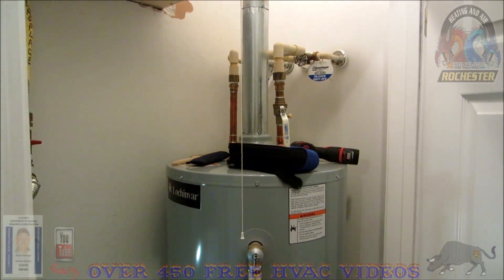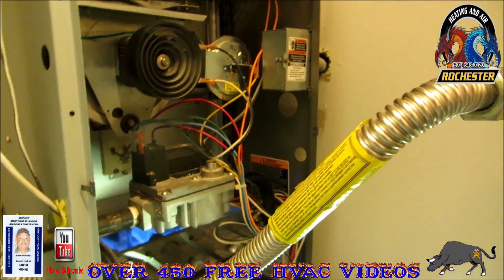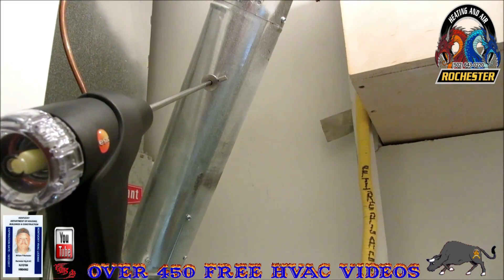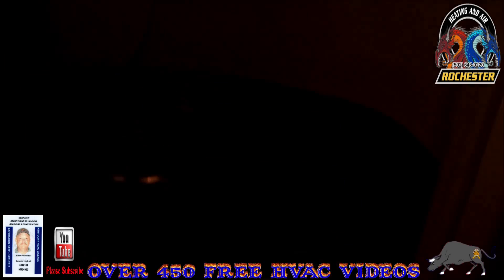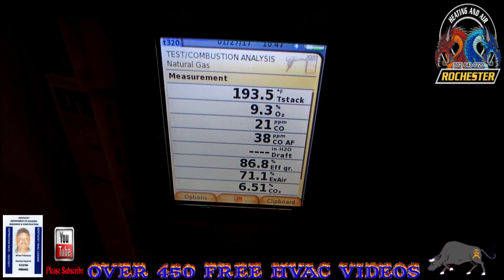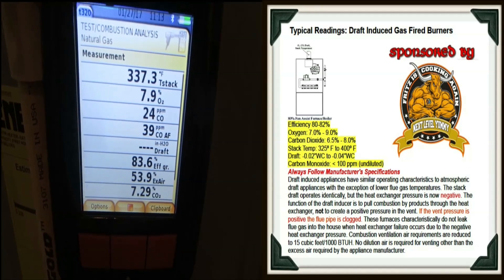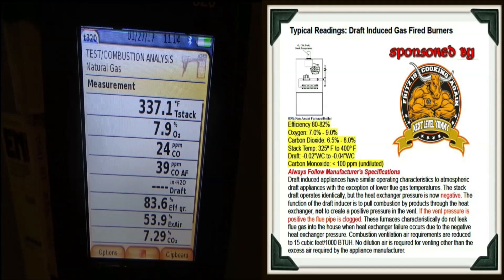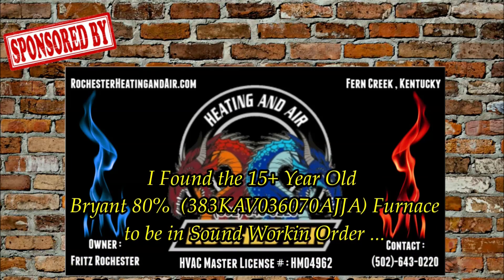Safety Check on Bryant 80% Furnace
Hey Y'all I Got Called Out to Inspect and Do a Safety Check on a 80% Bryant Furnace , figured i'd Take Ya Along for the Ride !!! In this Video I  Demonstrate a "Few" of the "Steps" I Take on my Safety Checks and Preventive Maintenance on Gas Fired Furnaces to Insure the Safety of the Appliance , and the Functionality  !!! 1st these Tests (Combustion Analysis) can Reveal a Cracked Heat Exchanger which will Allow Carbon Monoxide to Leak Out into the Home which can be  Very Deadly ,  a Draft Test  can  Reveal a Plugged Exhaust  Vent (Birds Nest etc...)  , 2nd   the Electrical Tests can Reveal Weak Parts that are About to Fail , etc ... We will Advise the Customer of Potential Failure of these Parts if We Find them Outside of the Electrical Perimeters , and Advise Replacement before they Go Out , which is Typically at 2am on the Weekend the Way my Luck Runs  ...  We Also can also do a Temperature Rise which can Reveal a Failing or Dirty Blower or Plugged Evaporator Coil which will Cause the System to Cycle Off on High Limit !!! (WAY to HOT) ...  Having these Procedures done Annually before you Fire Off your Furnace in the Winter are for the Safety of You and your Family ...  DANGER DANGER DANGER : These Videos are Only to Provide the Homeowner what to Look for when they have there  Licensed  HVAC Service Technician  Out to Do there Annual Furnace Maintenance !!! Please Do Not Try these Procedures without Proper Training , they can be Potentially LETHAL  !!!